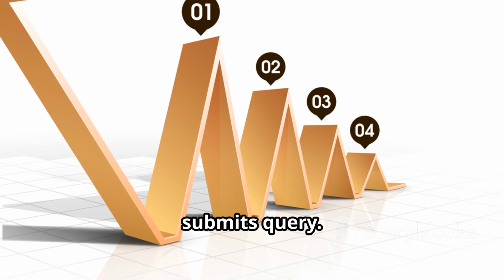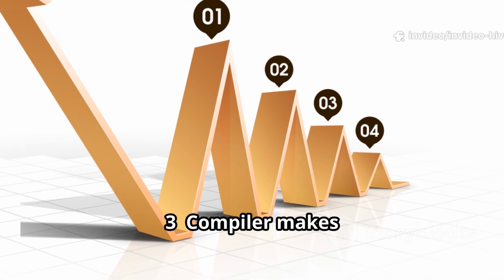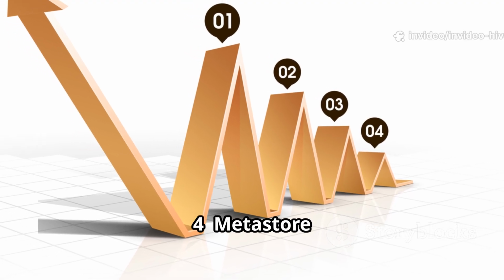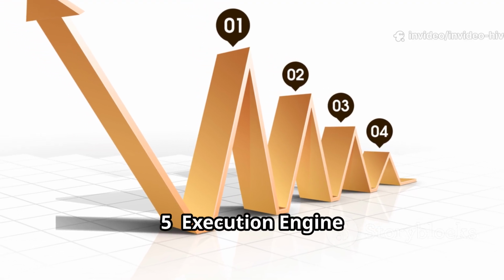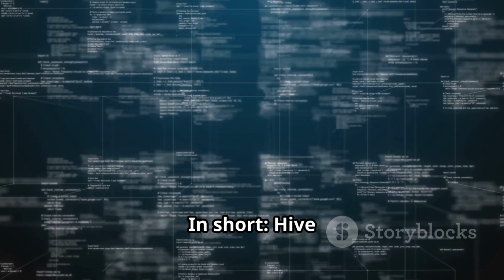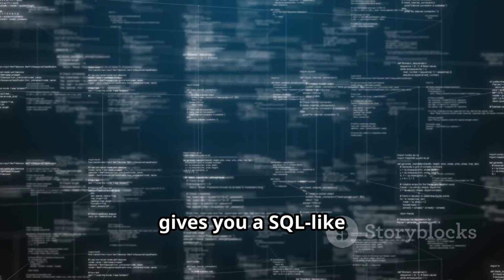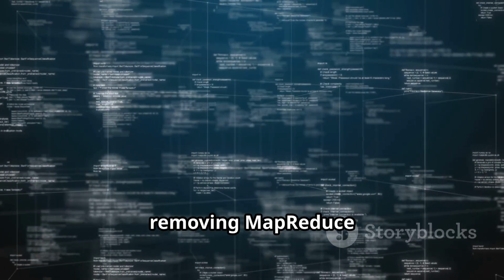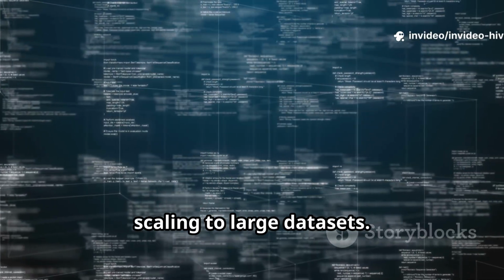What is Apache Hive? | Hive Architecture Explained with Real-Time Examples | Big Data for Beginners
In this video, we explore Apache Hive in the simplest way possible. You’ll learn:
✔️ What is Hive and why it is used in Big Data
✔️ Real-time examples of Hive in action
✔️ The architecture of Hive explained step by step
✔️ How Hive makes working with Hadoop easier for beginners

Hive is one of the most important tools in the Hadoop ecosystem, especially for Data Engineers and Big Data Developers. If you’re preparing for interviews or starting your journey in Big Data, this video will give you the perfect foundation.

💬 Drop your questions in the comments – I’ll be happy to answer them!